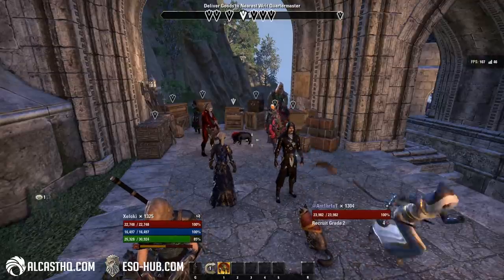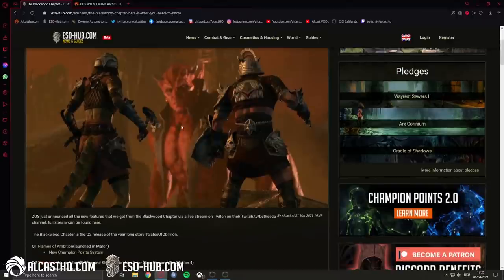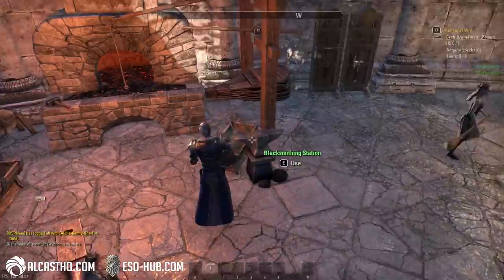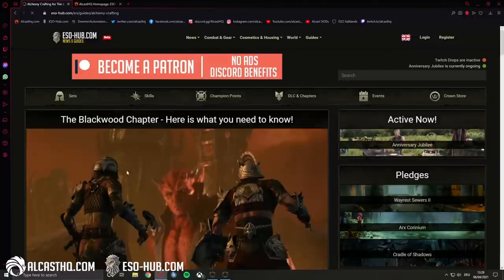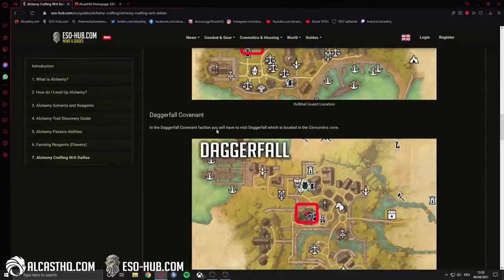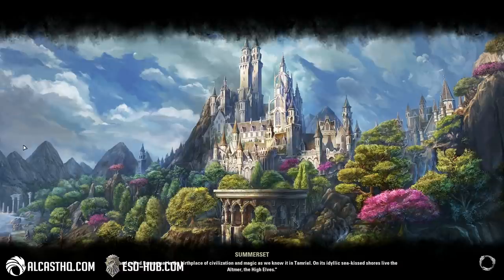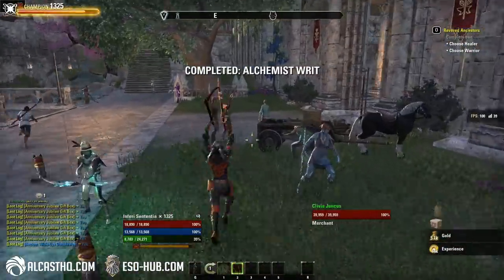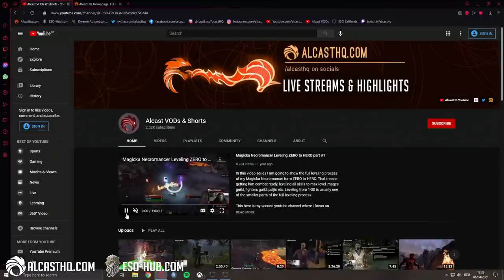ESO Gold Farming Guide - Fast Gold Farming Guide - The Crafting Dailies Method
Quick video showcasing how much gold you can make with crafting writs during the Anniversary Event in ESO.